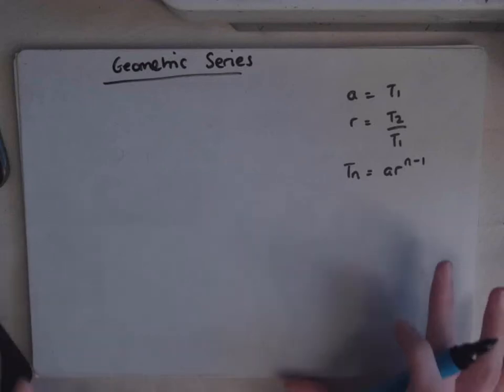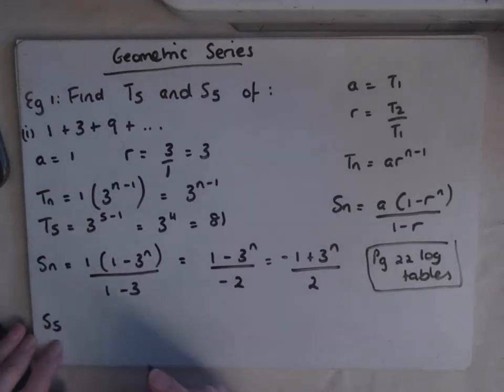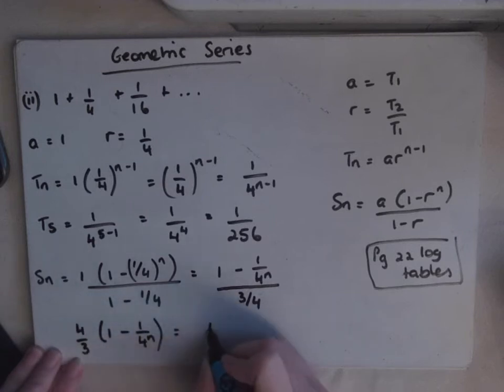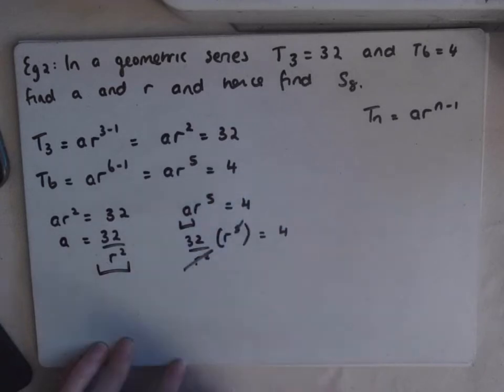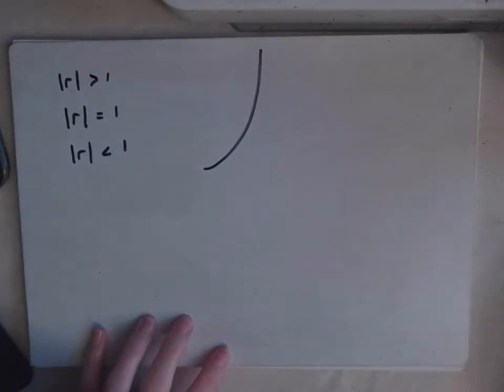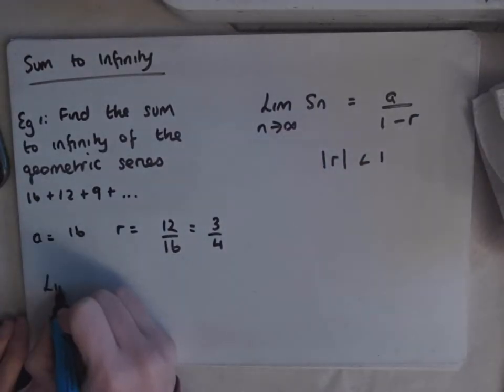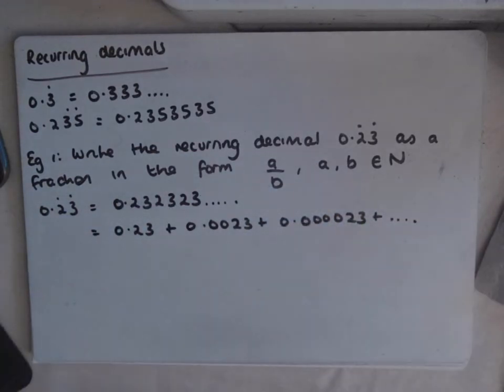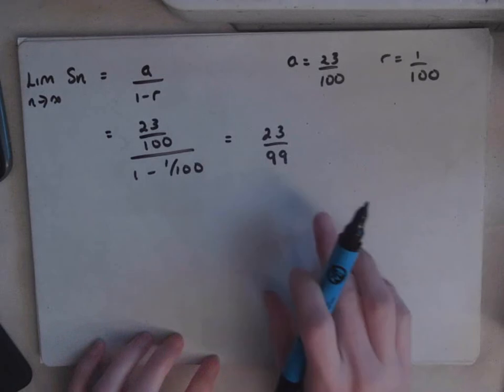LCHL Patterns Geometric Series